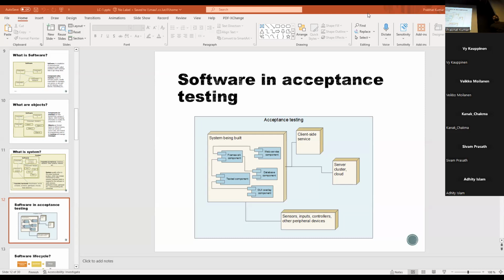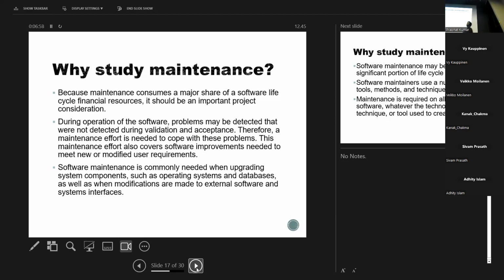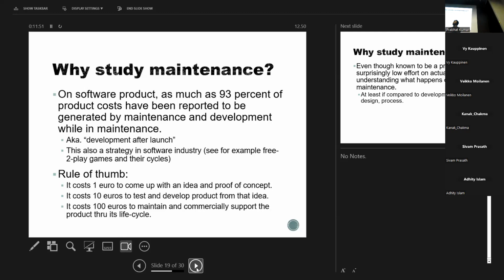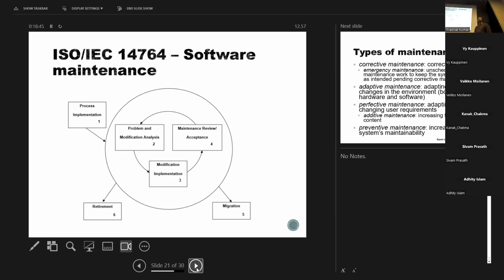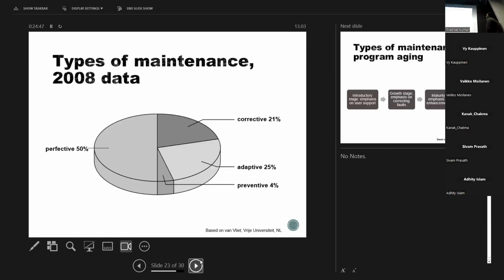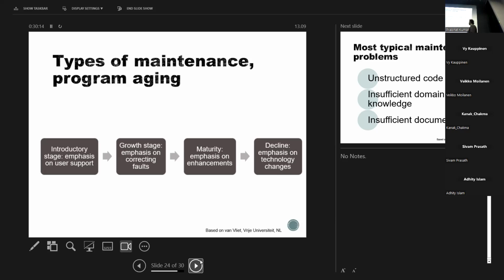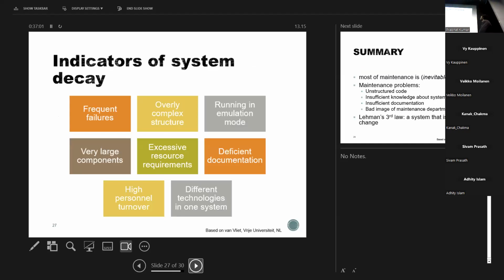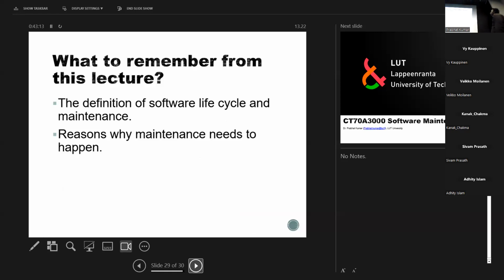Introduction, importance and types of software maintenance-Part-2